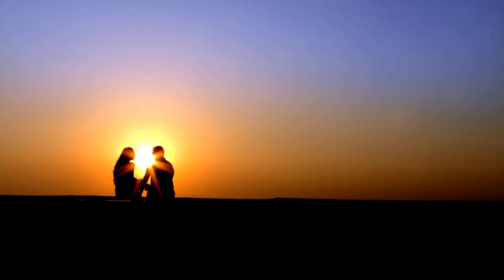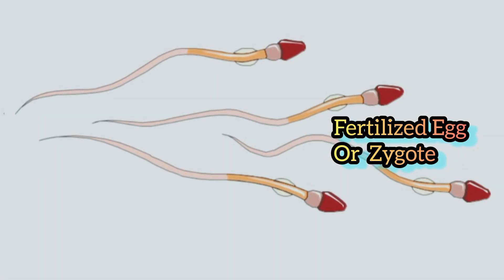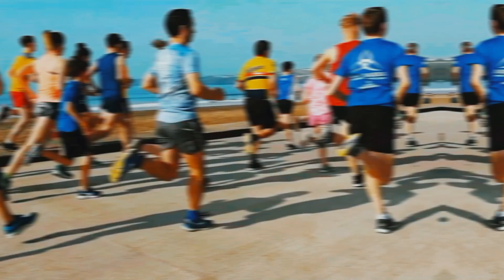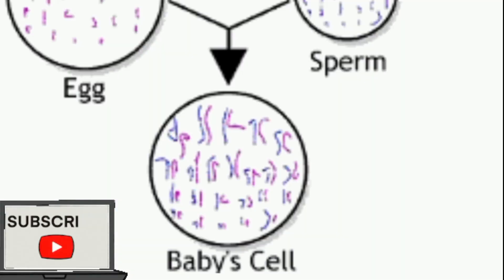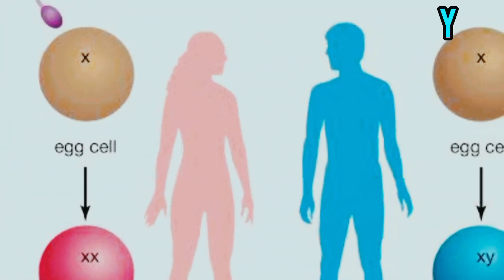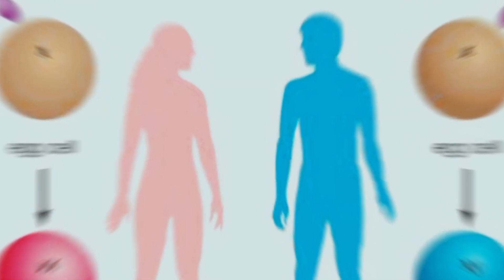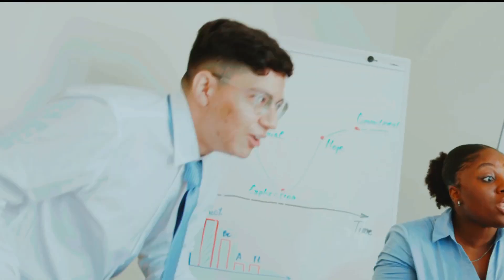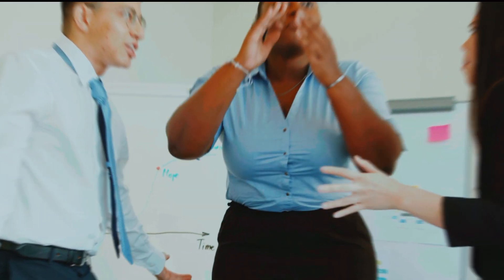Who Is Responsible For The Gender Of The Baby:Mother or father? ep27 gender determination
The Gender of the baby to be born has already been a serious family matter leading to significant misunderstanding and sometimes to couples separation,
Especially when :
1. Wife and husband don't agree about of which gender should be their baby,
2. The couple has had previous babies of the
 same gender ,
3. In a Polygamy situation, where wives compete to make more children of the gender preferred by their husband so as to be the most favorite,
4. When cultures value a gender over an other, for example when comes the time of inheriting responsibilities ( in Kingdoms and Empires, for example ) or properties.
4. Etc.
For instance, more and more stories of one or both parents consulting to ask help in terms of type of food, vitamins, supplements, medication or methods -  so as to get a child of a certain gender for a specific period of their family life, are reported.
In this video, we answer questions about the biological mechanisms behind the gender determination as not only one of the most frequently asked biologyimportantquestions but also in view of social implications the understanding of this matter can socially impact and help parents maintain and strengthen families bonds ensuring that children live and grow happily irrespective of their gender and that couples and marriages do not break upon children gender issues.

Most scenarios reported are fictional and any similarity with real life cases are random coincidence .

All the information is tailored for informational and educational purposes.
Our sources are up-to-date and genuine.
We ensure that the truth is not compromised.

Before applying any tips, please consult your doctor for a personalized diagnosis and treatment.
We thank everybody contributing to these videos making.
We also thank all the friends that accepted to make clips with us to ensure the health edutainment Illustrations are timely made.
Many thanks to Stacey, Jill, Brandon, Axelle and Dino Lafayette for their tremendous contributions.

Specific Attribution:
Some Parts of figures and Medical Illustrations were drawn by using pictures from Servier Medical Art .